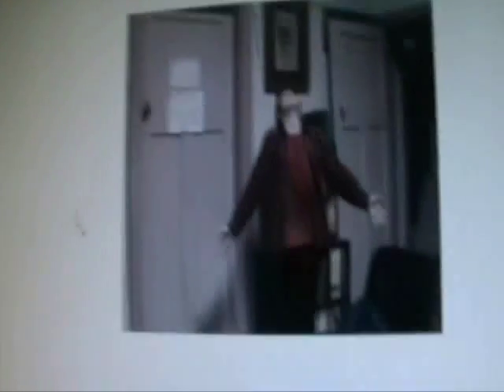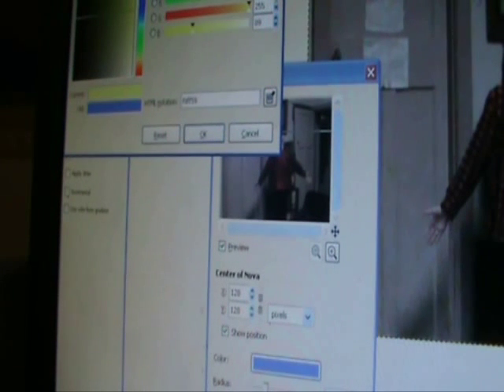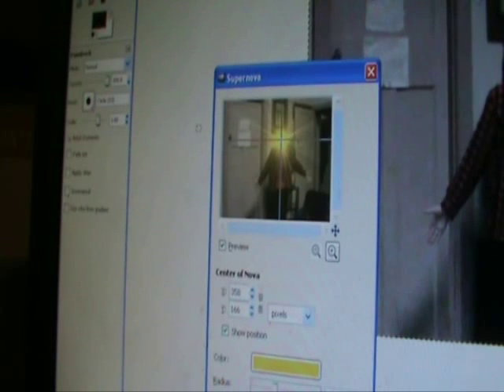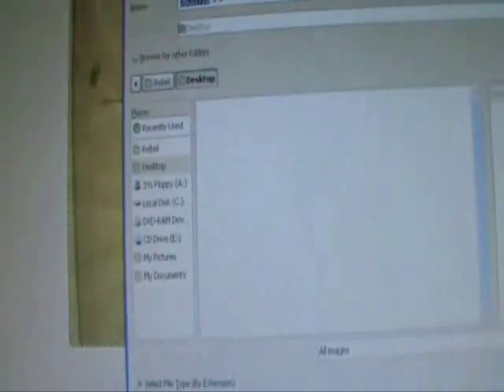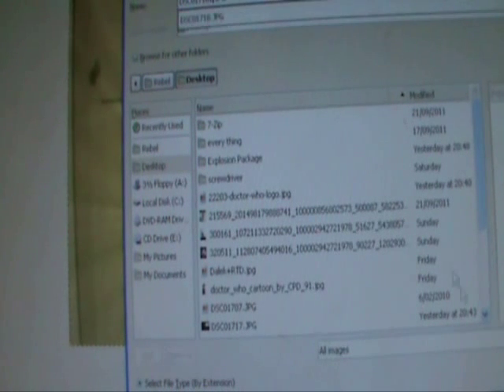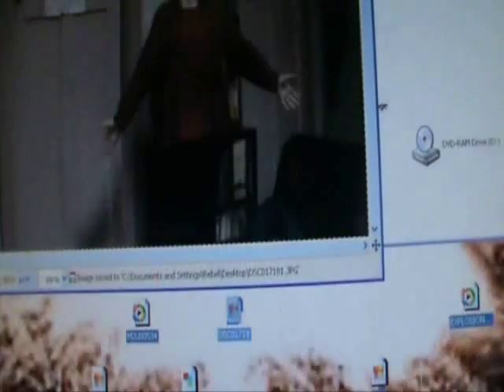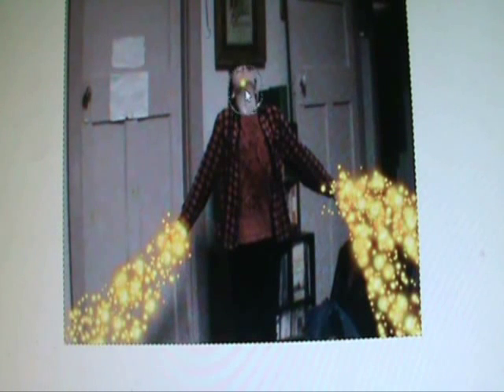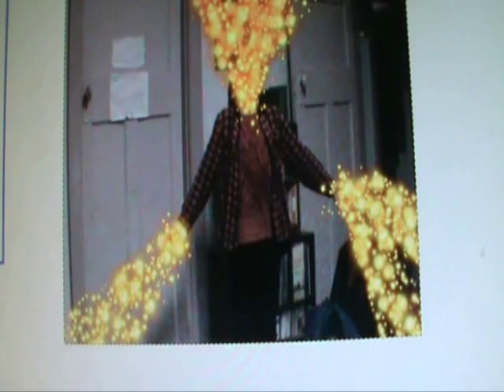How To Make A Regeneration Effect- Doctor Who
how to make the new regeneration effect